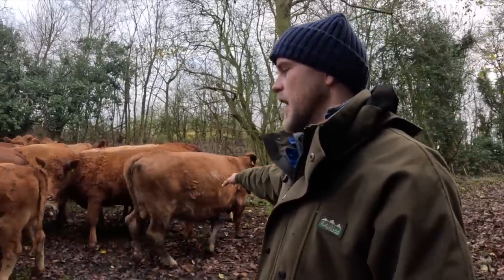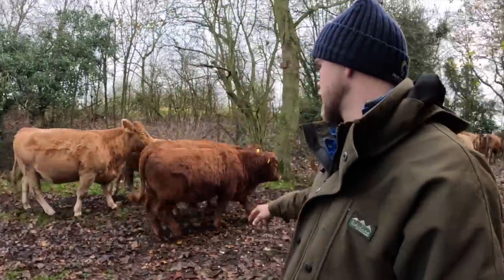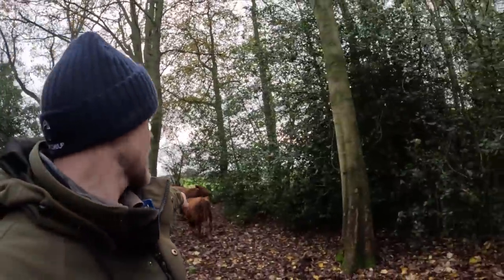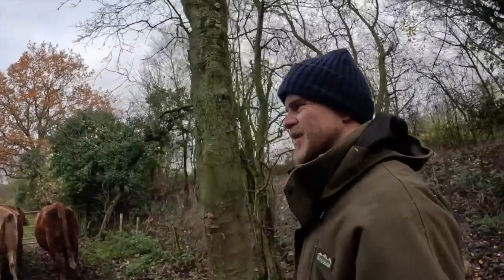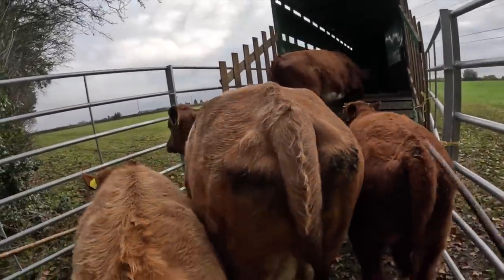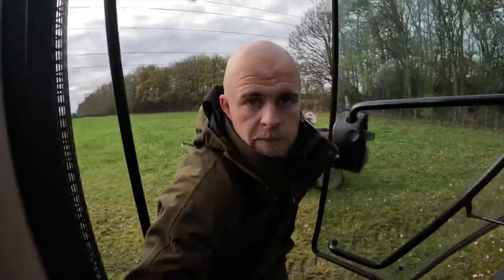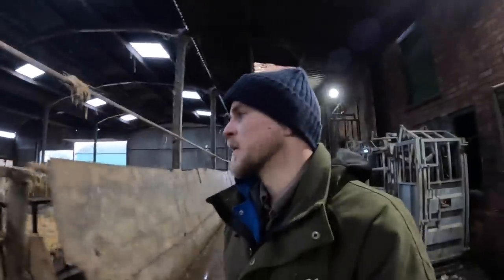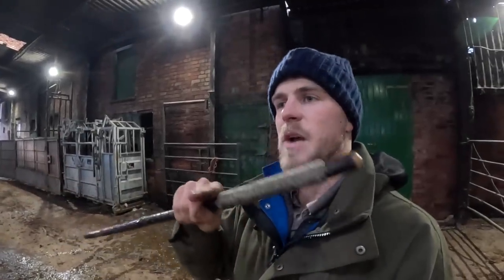STABILISER COWS | WE BARE ALL!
I this video we bare all about our stabiliser cattle after owning them for 12 months. Good? Bad? Ugly? We give you our honest in depth opinion on the cattle breed everyones talking about having lived and worked with them for the past year.

Camera - GoPro Hero11
Mic - Rhode VideoMic Go 2
Mic - Rhode VideoMic Go 2 with Deadcat Windshield
Drone - DJI Mini 3 Pro
Tripod - Ulanzi